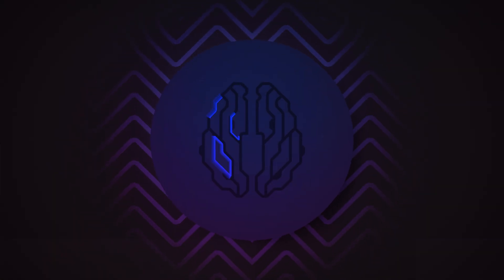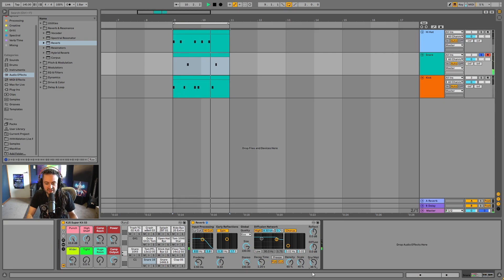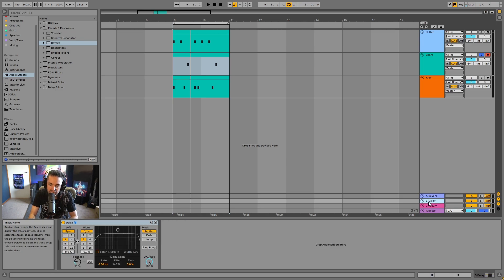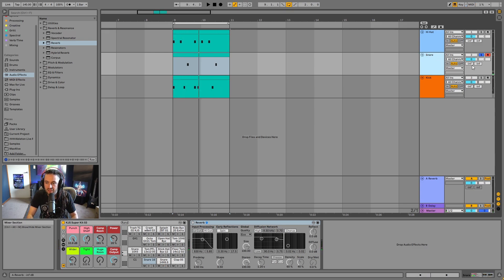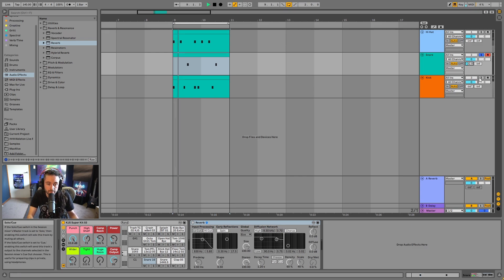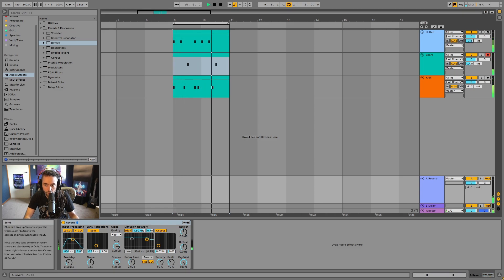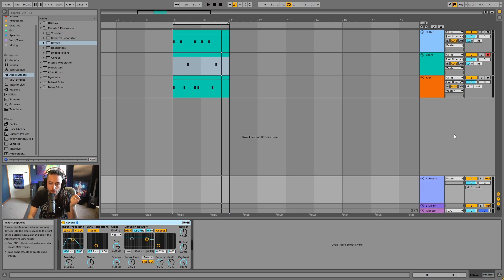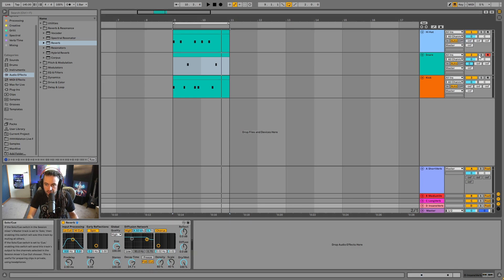Understanding Sending and Return Tracks in Ableton Live 11 (2021)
Do you want to know what Send and Return Tracks are??? Well I'm going to teach you in this video on Ableton Live 11.

This is a 10 video series, you can find the next videos here;

Check out the Collective Intelligence Website for Free and Premium Music Production Content

Studio Equipment;